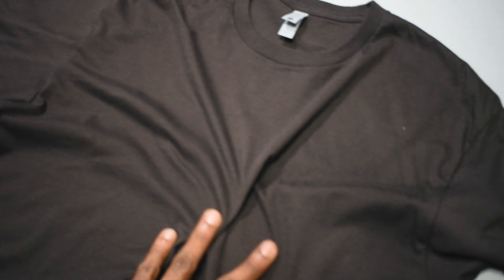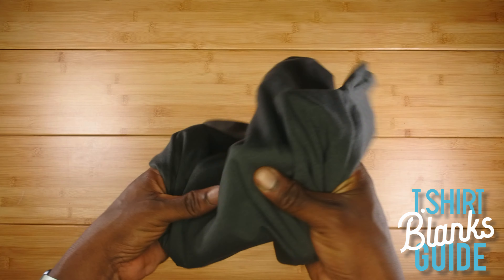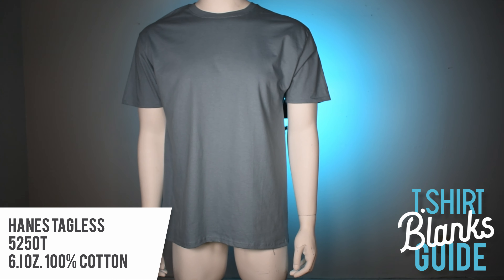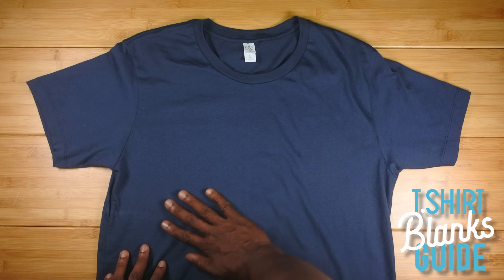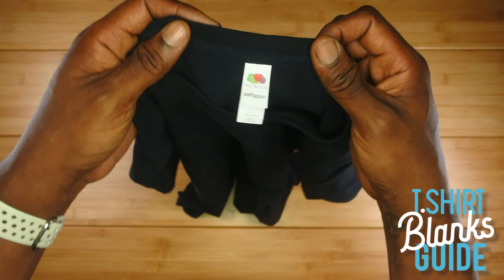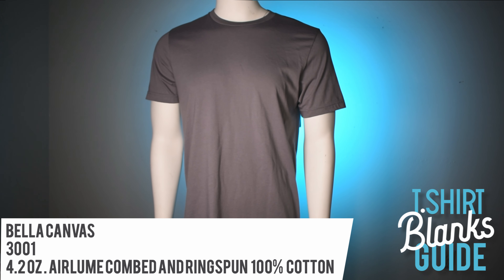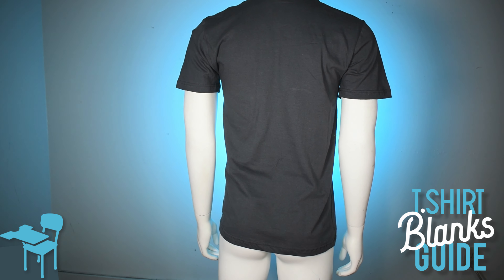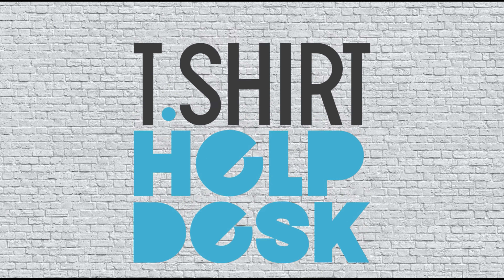Top Best Blank T-Shirts For Your Clothing Line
1:40 Ideal (Next Level)
2:25  Anvil
3:48 Jerseez
5:54  Hanes (Tagless)
8:01  Alternative Apparel
9:09   Hanes(Nano Tee)
10:30. Fruit Of The Loom
11:28 Guildan
12:47 Next Level
13:43 Bella Canvas
14:52 American Apparel
17:10 Jerseez Dri Power Sport Tee
This is the Quintessential Guide To Choosing  A Blank T-shirt...Bar None!